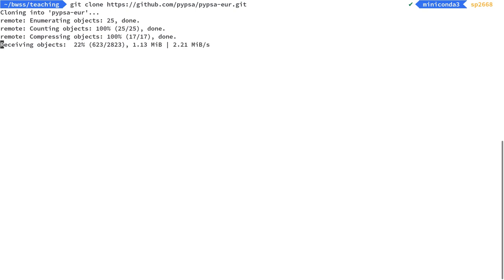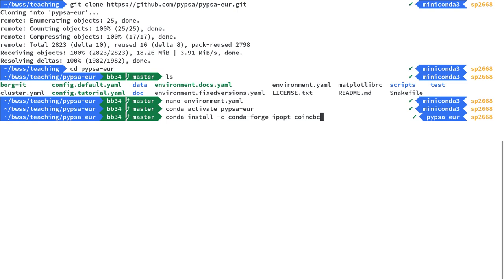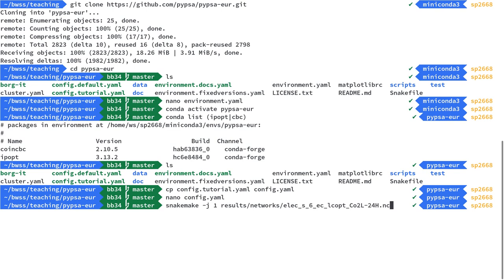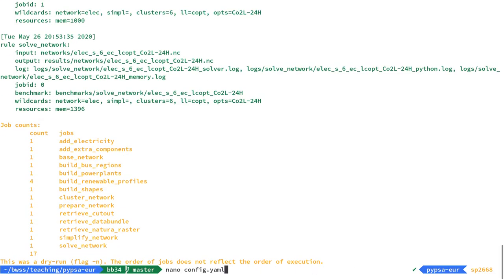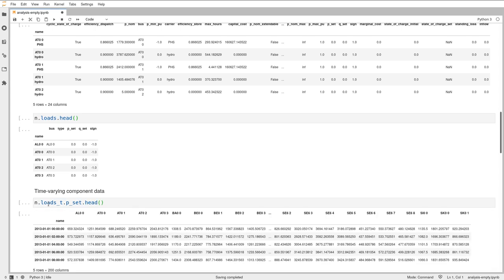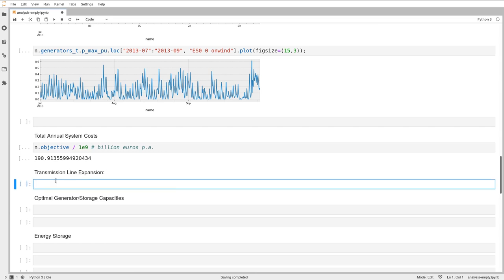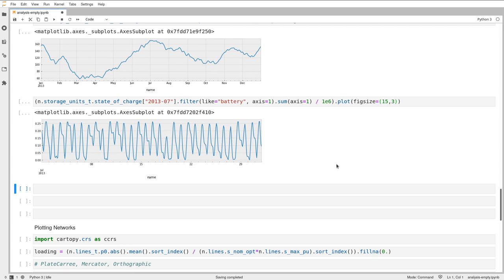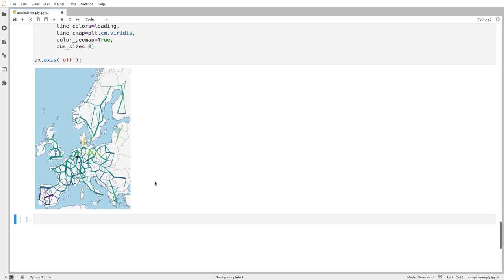Getting Started with PyPSA-Eur - Part 2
PyPSA-Eur is an open model dataset of the European power system at the transmission network level that covers the full ENTSO-E area. It contains alternating current lines at and above 220 kV voltage level and all high voltage direct current lines, substations, an open database of conventional power plants, time series for electrical demand and variable renewable generator availability, and geographic potentials for the expansion of onshore/offshore wind and solar power at highly resolved spatial and temporal scale.

It ties in data from a variety of sources using a configurable snakemake workflow to build a PyPSA model that is suitable both for operational studies and generation, storage and transmission expansion planning studies.

This tutorial session intends to get you started with confidently using PyPSA-Eur.